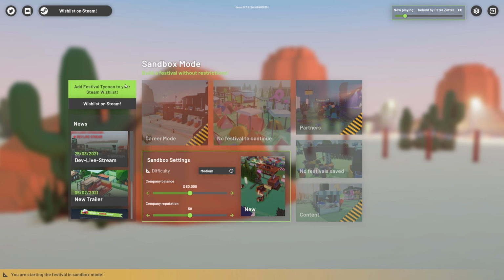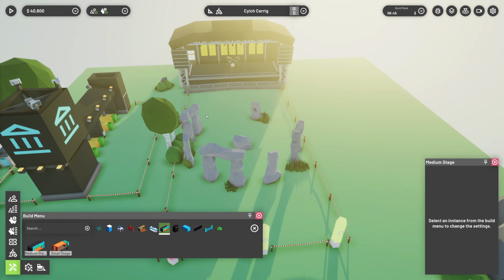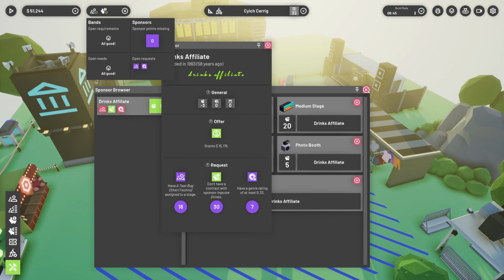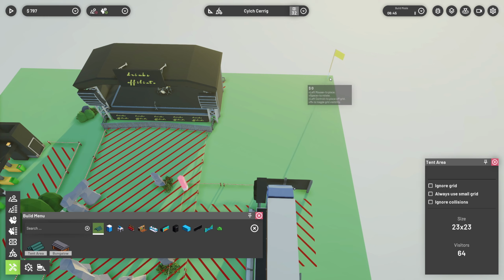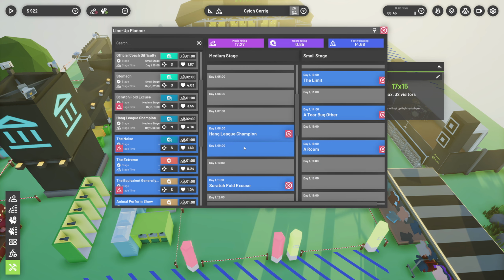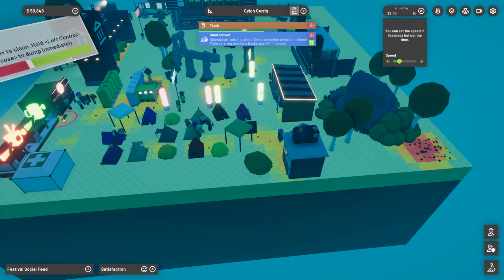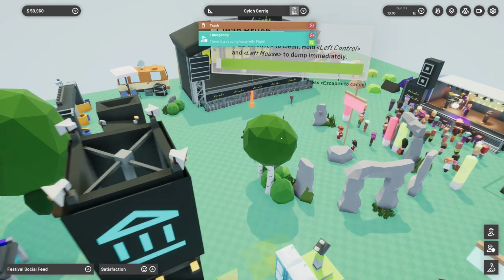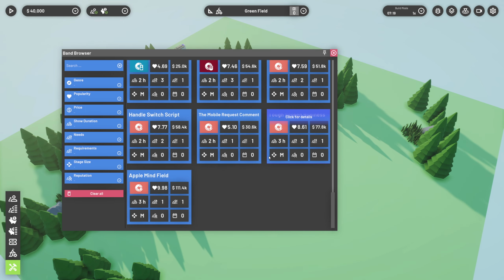Managing The PERFECT Music Festival - Festival Tycoon - Resource Management Tycoon Game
Festival Tycoon is a music festival management game with additional RTS game play elements. The game is separated into build- and live part. During the build part, the player’s tasks include planning the location layout, booking bands with fitting genres, organizing the stage line-up, looking for sponsors, selling tickets or signing broadcast contracts. Besides that, the player can micromanage a lot of different systems to make sure everything is planned perfectly.